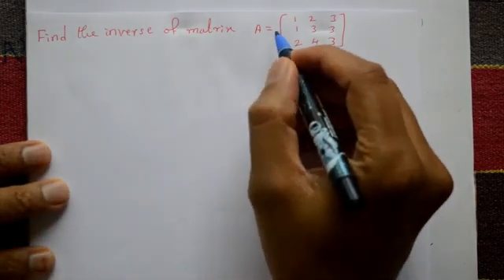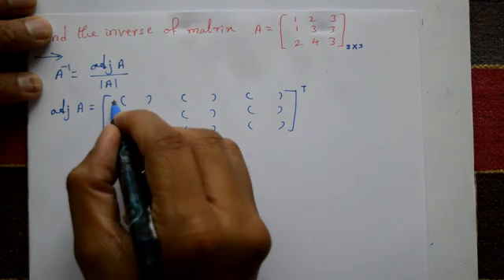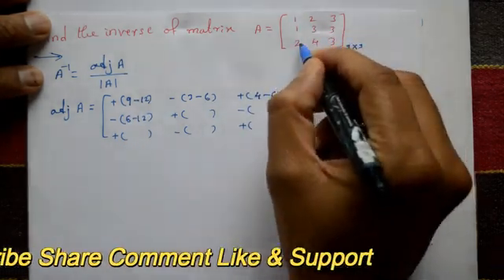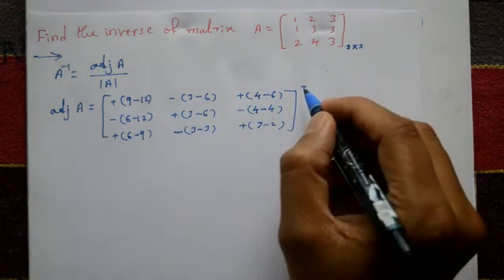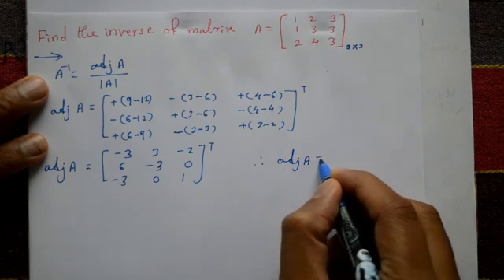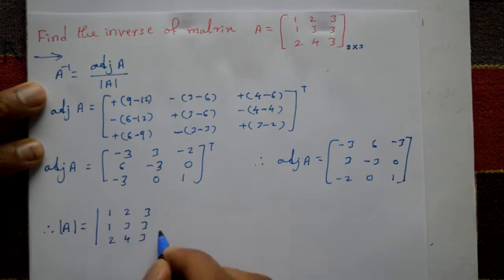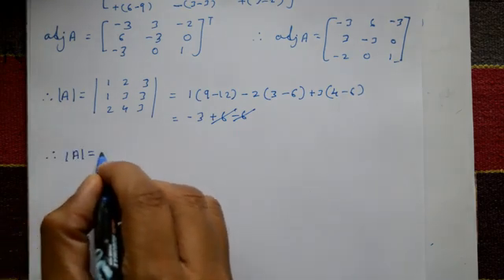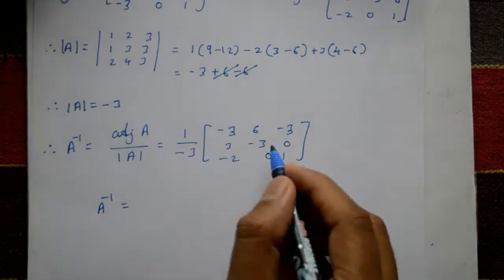Very easy and simple way to solve the inverse of matrix good example(PART-4)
in this video explaining inverse of matrix example. This example is simple and solve this example very easily.